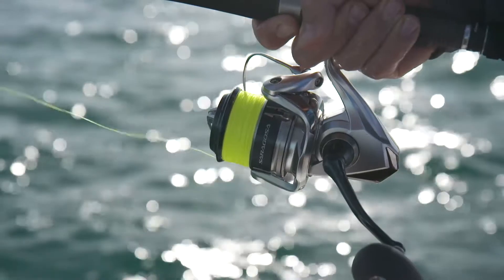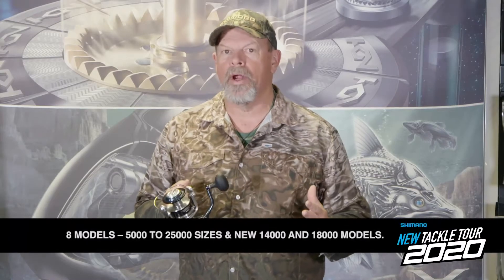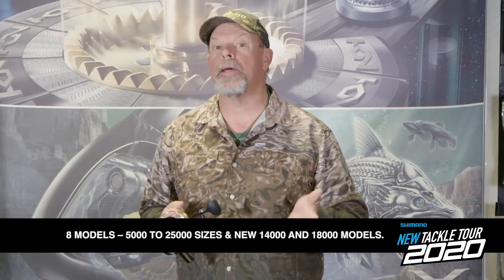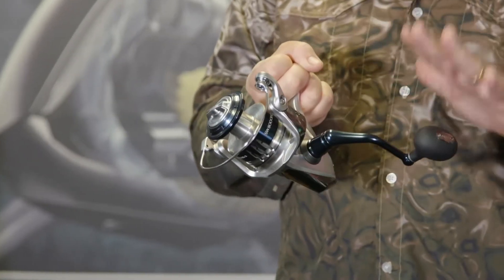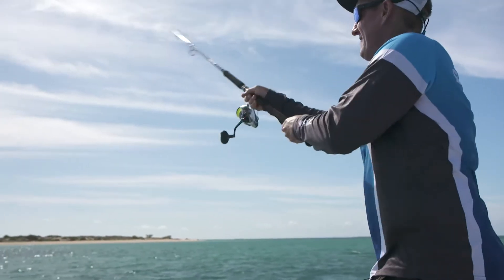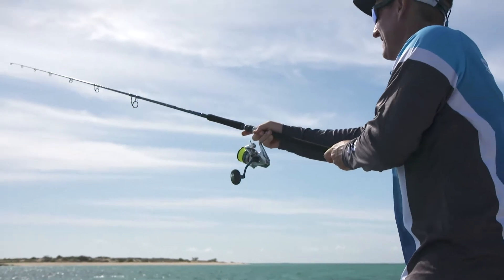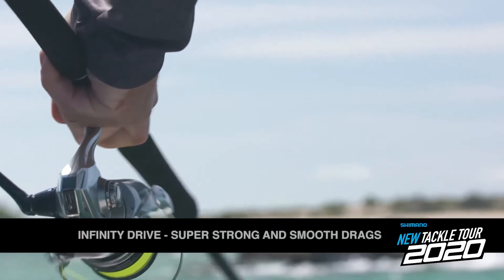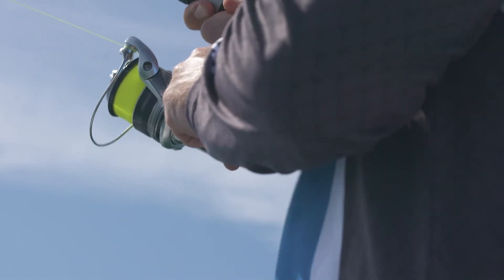Shimano Saragosa SWA Reels | Unmatched Durability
The Saragosa SW from Shimano has built a reputation across the globe for remarkable cranking power and unmatched durability. The latest 2020 evolution – the Saragosa SWA – has been upgraded with Shimano's latest reel technologies and is now available in two additional sizes.
Available from Tackle World.